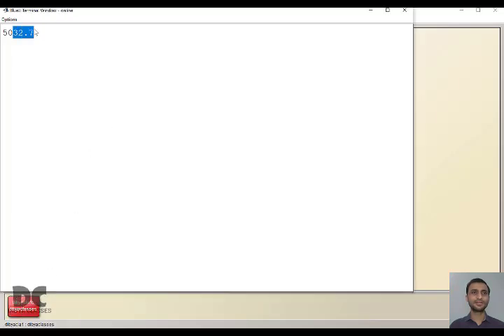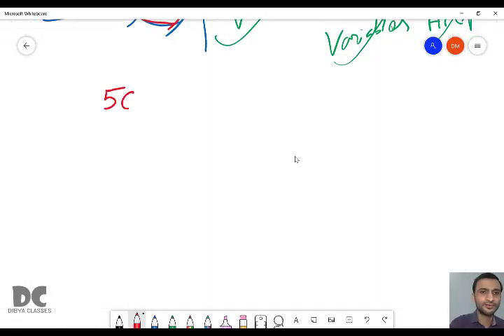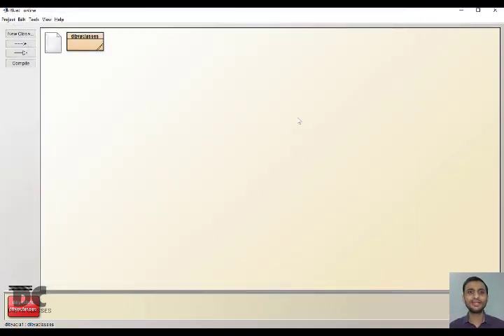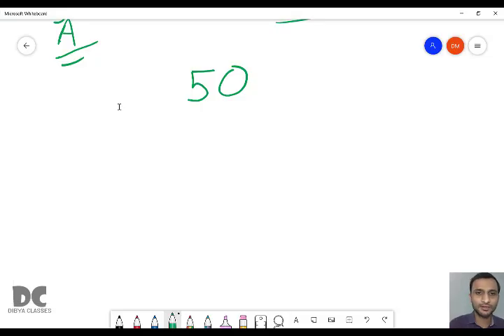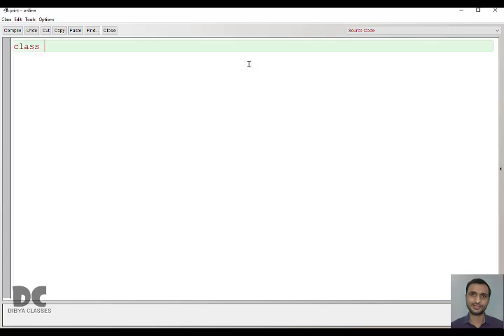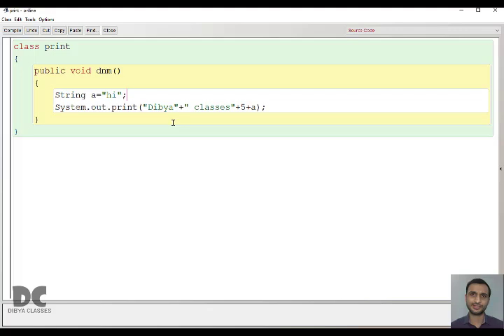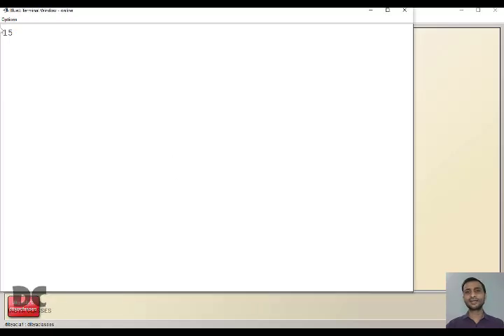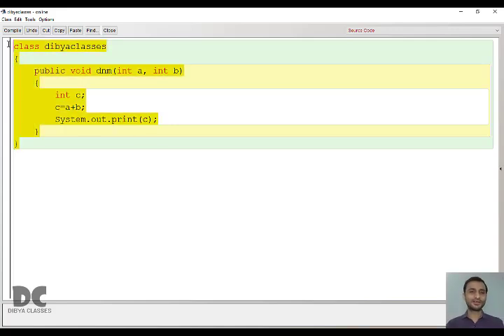INPUT AND OUTPUT | CHAPTER 4 | PART 2 | DIBYA CLASSES | ICSE CLASS 9